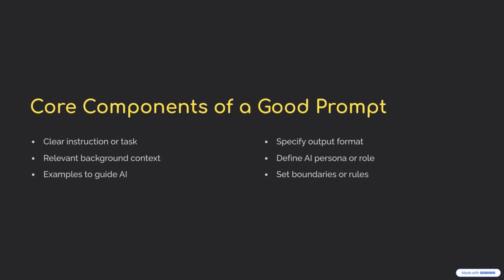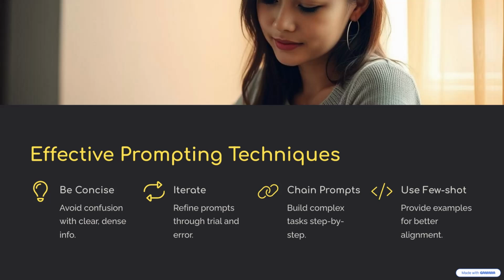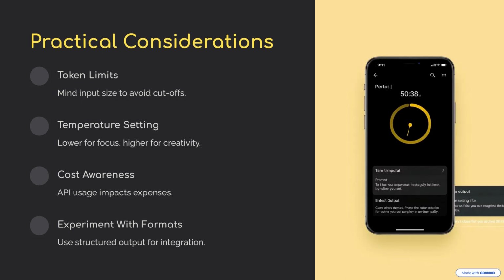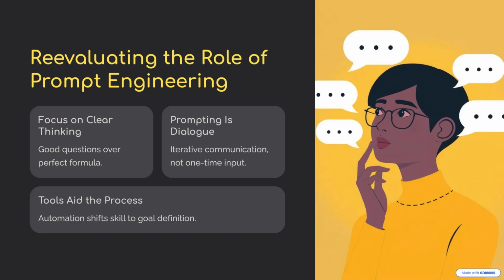Mastering Prompt Engineering for Effective AI Interaction 00 Introduction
Class summary for an overview of "prompt engineering", explaining it as the skill of **effectively communicating with large language models (LLMs)** to obtain desired outputs.

Key concepts discussed include **understanding basic LLM behaviour**, such as token prediction and context windows, and the **fundamental elements of a prompt**, such as instructions, context, examples, desired output format, persona, and rules/limitations.

Various techniques are covered, including
**zero-shot, one-shot, and few-shot prompting** (providing varying numbers of examples)
**Chain of Thought** (asking the model to reason step-by-step)
**Tree of Thought** (exploring multiple reasoning paths).

The lessons also highlight the importance of **controlling output** through specifying format, length, tone, and style, and advocate for an **iterative process** of trial, evaluation, and refinement to achieve consistently better results.

Timestamp Chapter List
0:00 | Introduction: Cutting Through the Noise
1:05 | Sources and Defining Prompt Engineering
2:15 | Why Prompting is a Vital Skill The consensus is that prompt engineering is leaning towards being a vital skill that everyone needs, rather than solely a specialist career path. Good prompting is key to unlocking the real, productive potential of LLMs. It helps ensure precision and steer clear of AI hallucinations (where the model makes things up but sounds confident).
3:30 | Core Components of a Good Prompt This segment outlines the key building blocks required for effective interaction:
• Instruction/Question: The clear task you want the AI to perform.
• Context: Background information needed for the AI to understand the request properly. More context is generally better, but awareness of the token limit is crucial.
• Examples (Few-Shot Learning): Providing input-output pairs to show the AI what a good answer looks like, which significantly improves output quality.
• Output Format: Specifying how the answer should be structured (e.g., bullet points, numbered list, or data formats like JSON or CSV).
• Persona: Telling the AI who to act as (e.g., "act as an experienced travel agent") to tailor the tone and style.
• Limitations or Rules: Setting boundaries and telling the AI what not to do or what to ensure it includes.
6:45 | Basic Techniques and Strategies Several strategies are highlighted for effective prompt construction:
• Conciseness and Clarity: Shorter, information-dense prompts often work better; avoid being confusing (avoid "obfuscation," aim for "elucidation").
• Understanding Prompt Types: Differentiating between System, User, and Assistant prompts, especially in API playgrounds.
• Iteration: Recognizing that the perfect prompt rarely happens on the first try; success relies on trial and error, refinement, and adding detail.
• Prompt Chaining: Using the output of one prompt as the input for the next.
• Monte Carlo Approach: Testing the same prompt multiple times to check for consistent, reliable results.
• Controlling Tone: Explicitly asking for a formal, casual, or even "Spartan" style.
8:20 | Advanced Techniques and Frameworks This section covers highly structured and specific methods:
• Chain of Thought (CoT): Asking the AI to think step-by-step or explain its reasoning to encourage more logical outputs.
• Least to Most Prompting: Breaking a large problem into smaller, sequential prompts.
• Metaprompting: Using the AI itself to suggest better ways to ask questions.
• Templating: Saving successful prompt structures for reuse.
• SMART Framework: Applying goals that are Specific, Measurable, Achievable, Relevant, and Time-bound.
• Temperature: Adjusting this setting (in API playgrounds) to control the randomness and creativity of the output (lower temperature = more predictable).
• Retrieval Augmented Generation (RAG): Giving the LLM access to external, up-to-date knowledge (like a database) before answering.
• ReAct (Reasoning and Acting): Allowing the AI to reason and interact with external tools, such as performing a web search.
• Knowledge First: Providing all necessary information up front.
• Techniques for Accuracy: Asking the AI to outline its steps internally, requesting evidence or citations, or simply checking, "Do you understand the instructions?".
11:15 | Shifting Focus: Communication vs. Complex Engineering A different perspective is presented, suggesting less focus on complex "engineering" and more on clear thinking and asking good questions. As AI improves at understanding natural language, the emphasis shifts away from a "magic formula" towards being a better communicator.
12:30 | Conclusion: Experimentation and Learning The deep dive concludes by encouraging listeners to apply these techniques, experiment with personas, try Chain of Thought, and explore the fast-moving field further, emphasizing that personal experimentation is key.